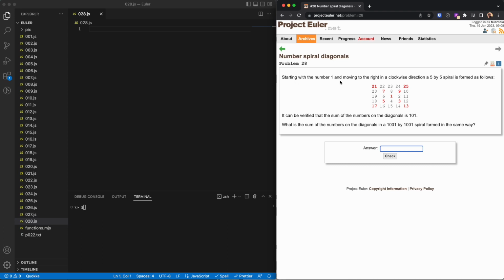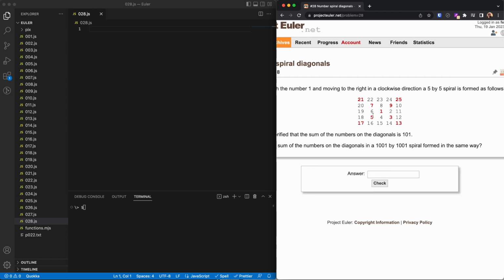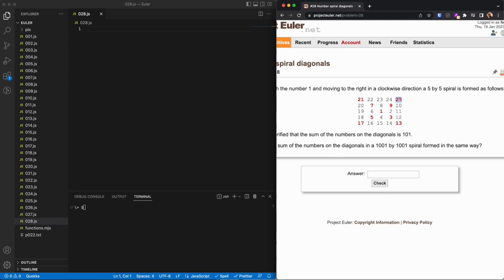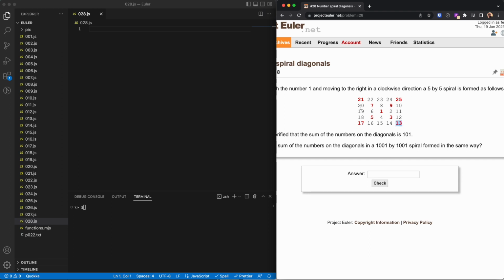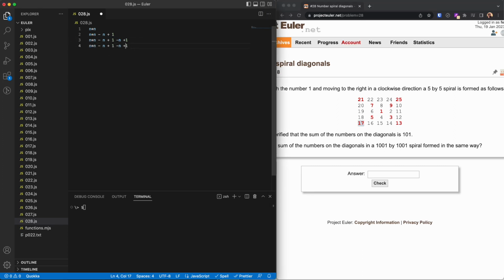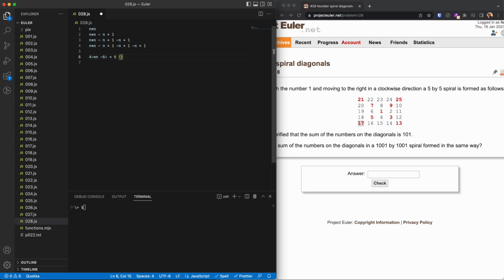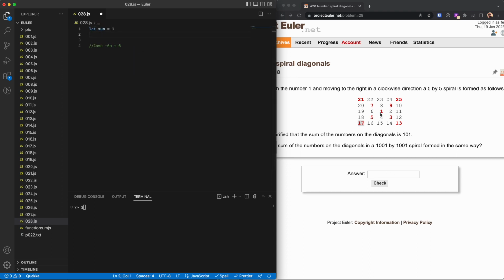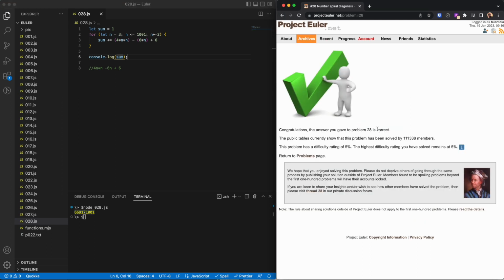Project Euler 028 (Number spiral diagonals) solution in Javascript